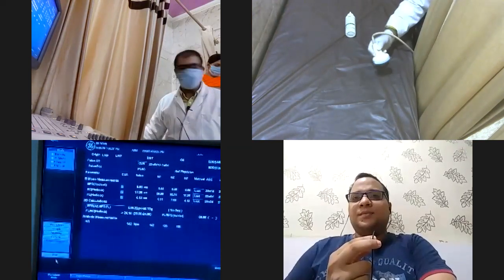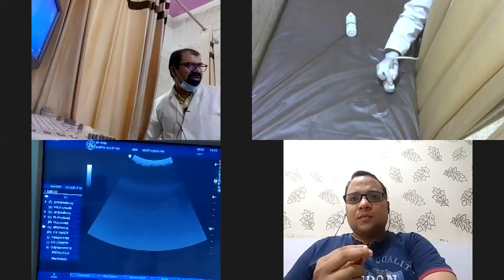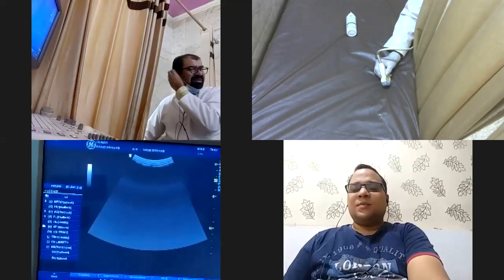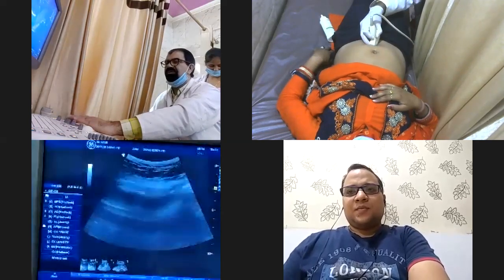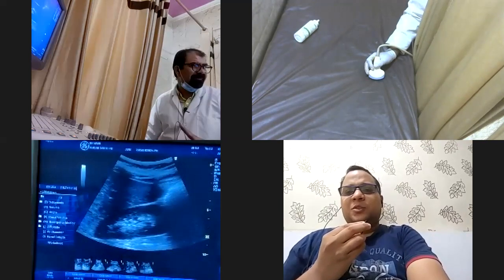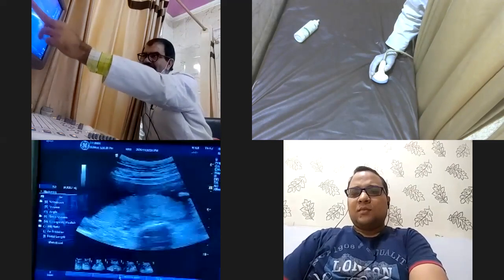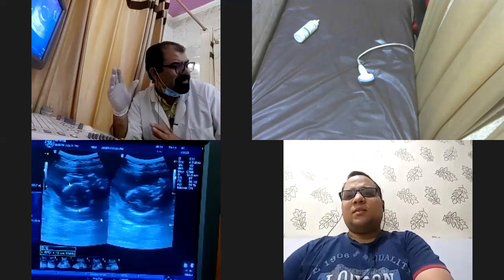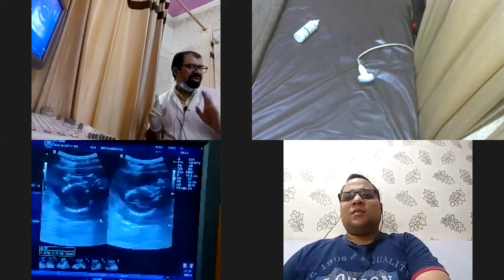USG setting video(1)